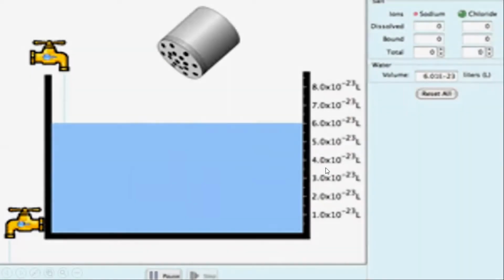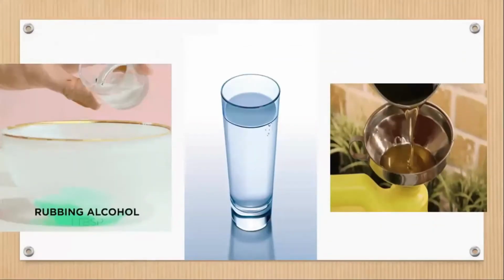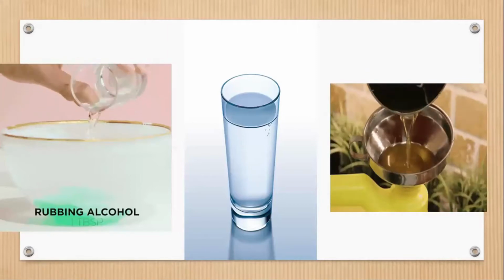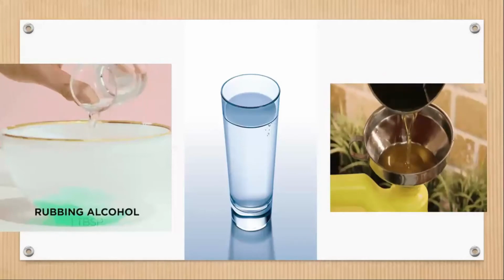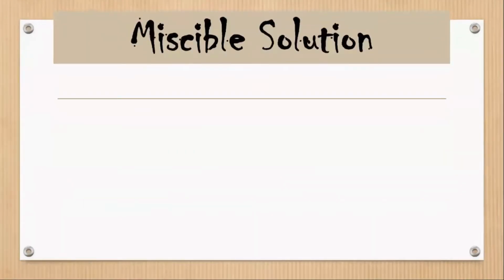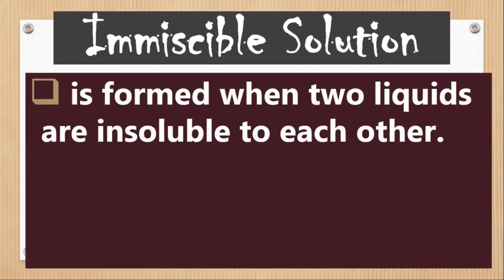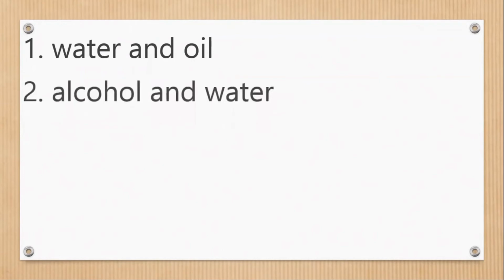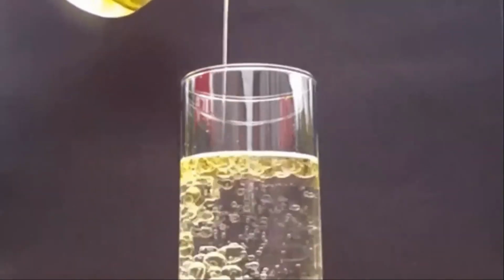Lesson 1.4 - Miscible and Immiscible Solutions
Let's talk about miscible and immiscible solutions

1.4 - Miscible and Immiscible Solutions